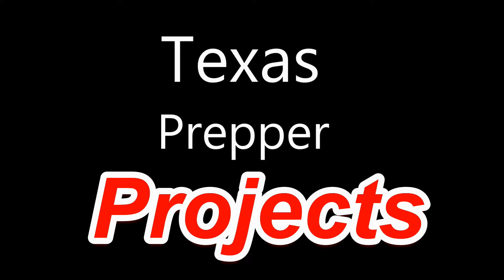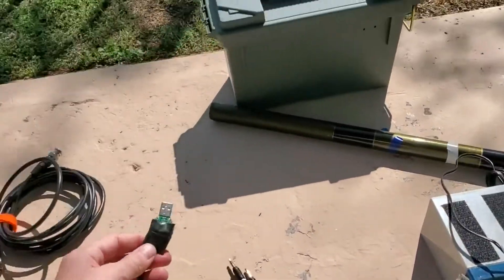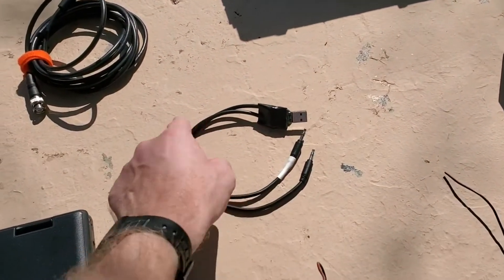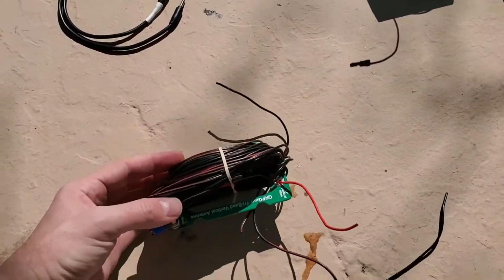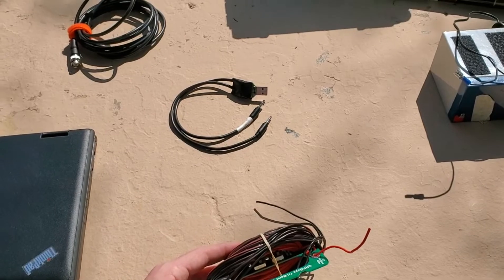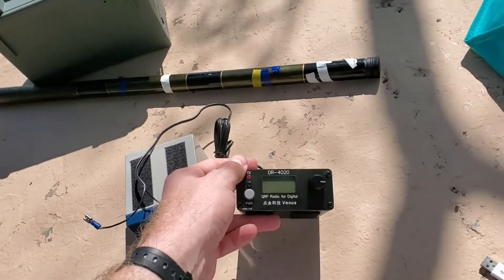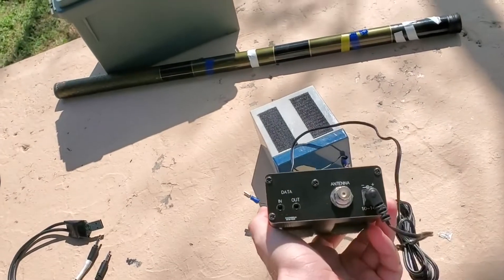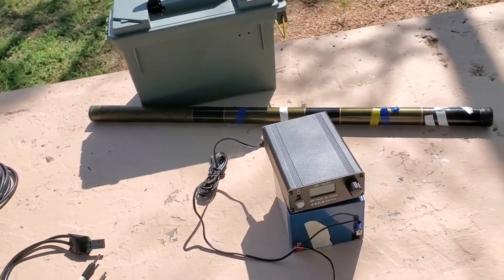$300 JS8 call kit. Get started on HF for cheap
HF is used for long distance communication by ham radio operators.  Equipment is typically several hundred dollars, but not any more.  In this video I show the Venus DR4020  $160 QRP radio that does 4 watts on 40m and 20m. It's digital only but perfect for Js8 call, a mode that connects to your computer for chat like messaging between stations